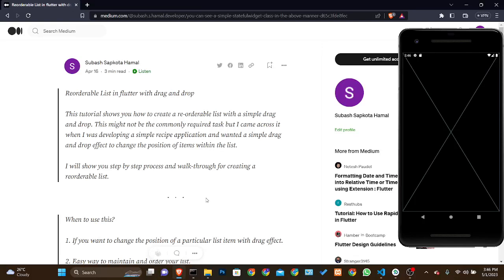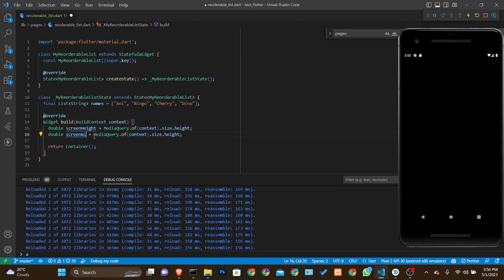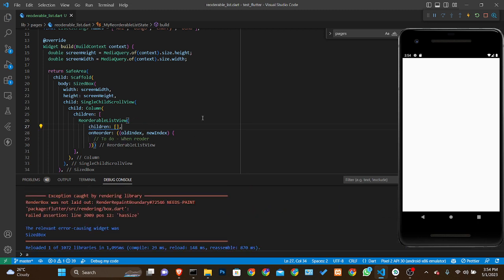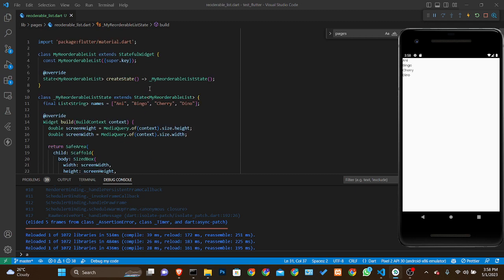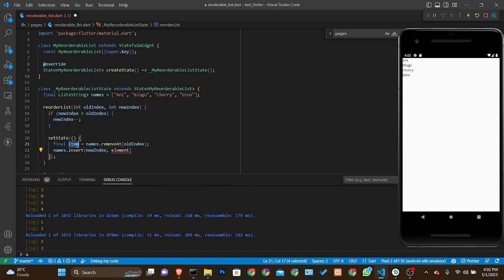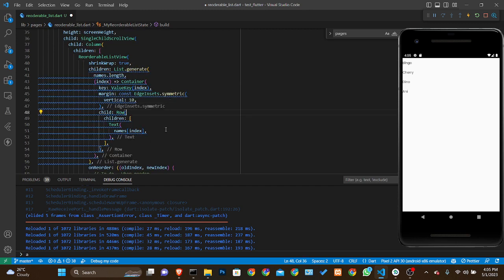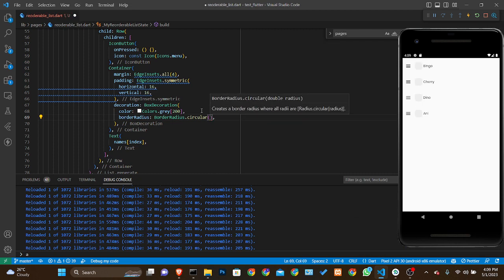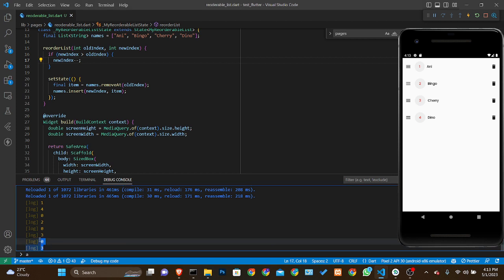Reorderable List - Flutter with Explanation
Check this out for full explanation of the reoderable list with little explanation on UI works.